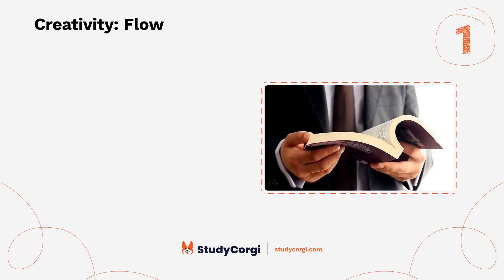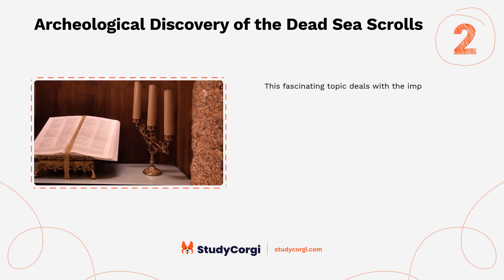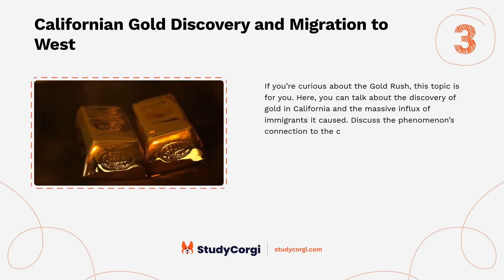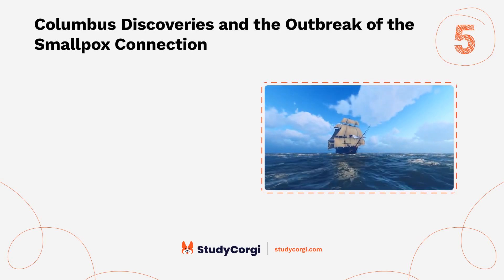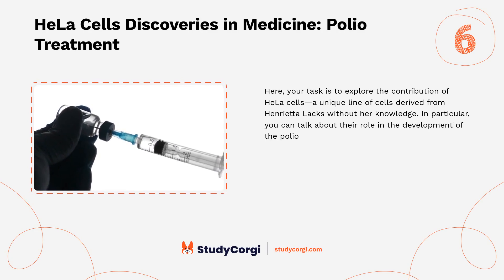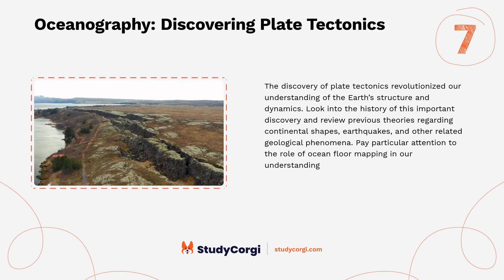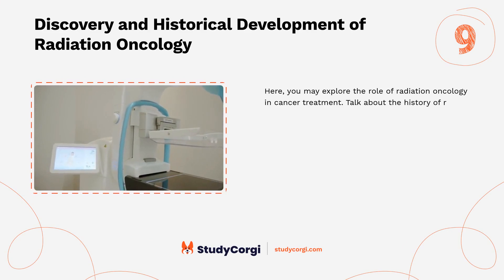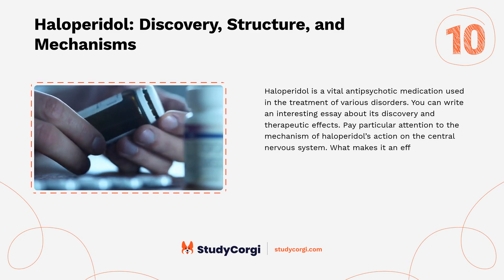TOP-10 Discovery Topics to Research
Are you looking for some inspiration for your next research project? Do you want to find topics to write about? If so, you've come to the right place! In this video, we will share the top-10 Discovery topics to research. You will learn all there is to know about this field and how you can contribute to the advancement of knowledge. Whether you are a student, a teacher, or a researcher, this video will help you find your passion and spark your curiosity.

📝 Voice-over list:
👉 00:09 → Creativity: Flow and the Psychology of Discovery and Invention
👉 00:41 → Archeological Discovery of the Dead Sea Scrolls
👉 01:07 → Californian Gold Discovery and Migration to West
👉 01:31 → Discovery in Law and Its Four Types
👉 01:56 → Columbus Discoveries and the Outbreak of the Smallpox Connection
👉 02:21 → HeLa Cells Discoveries in Medicine: Polio Treatment
👉 02:47 → Oceanography: Discovering Plate Tectonics
👉 03:15 → Marie Curie and the Discovery of the X-Ray
👉 03:39 → Discovery and Historical Development of Radiation Oncology
👉 04:04 → Haloperidol: Discovery, Structure, and Mechanisms